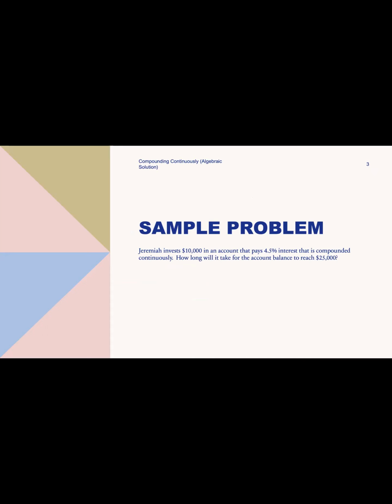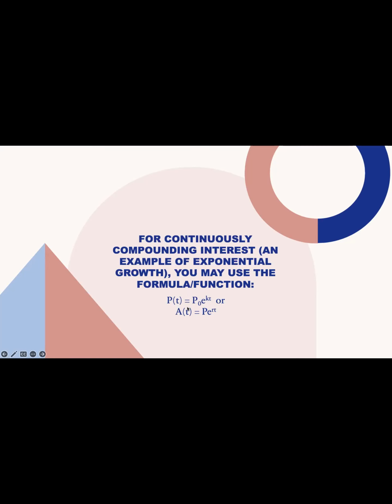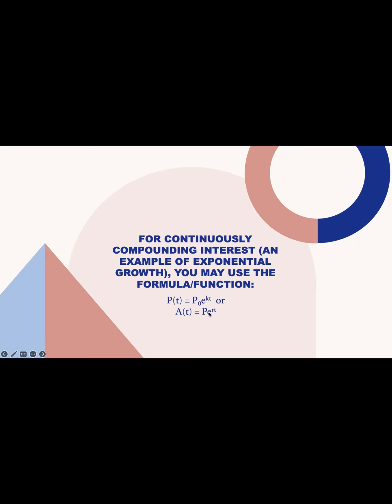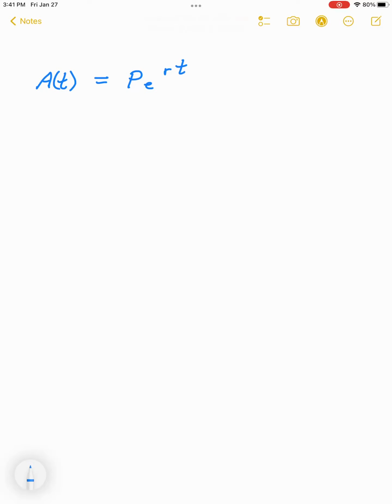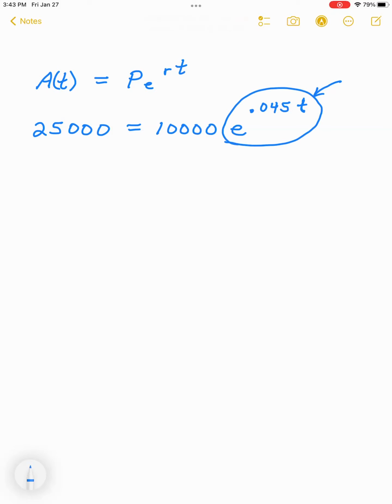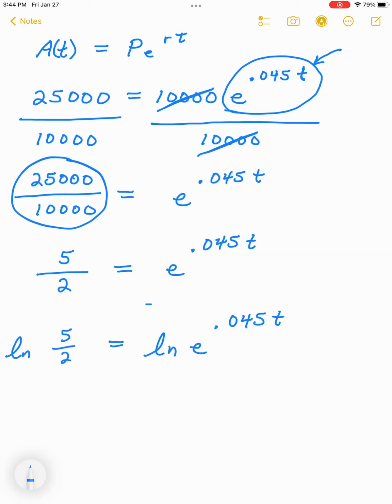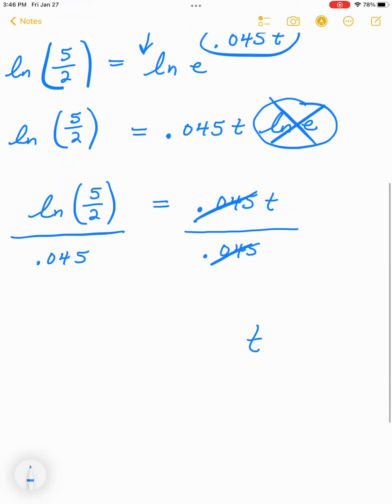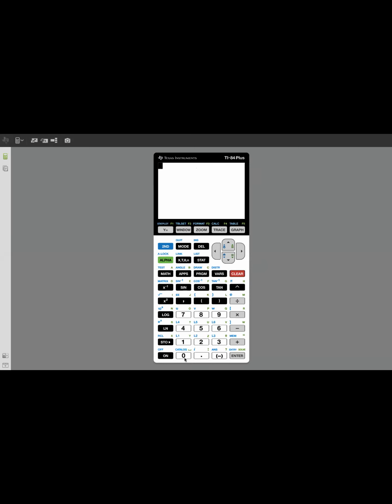Continuous Compounding of Interest (Algebraic Approach)